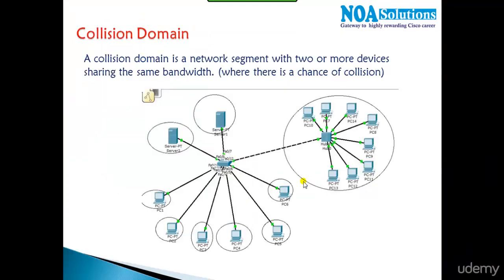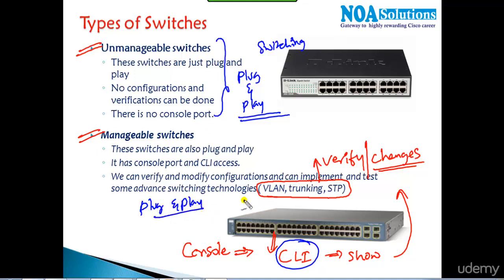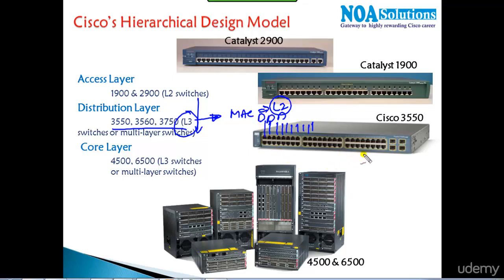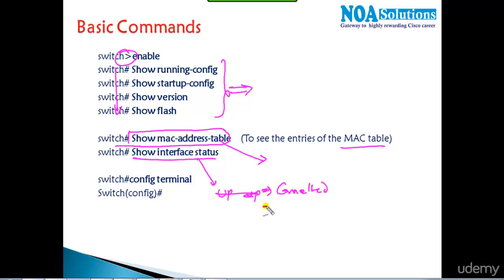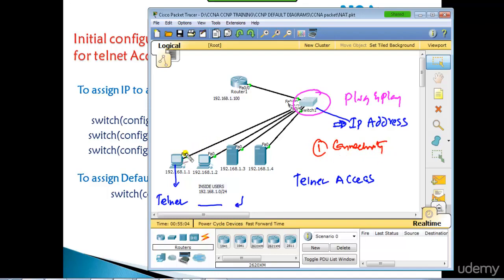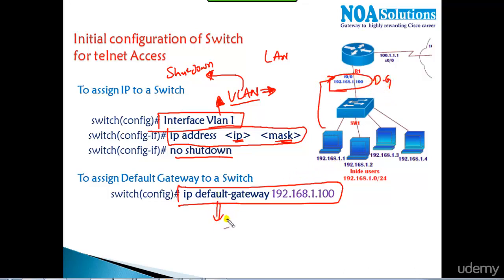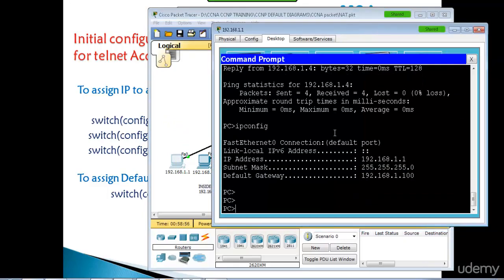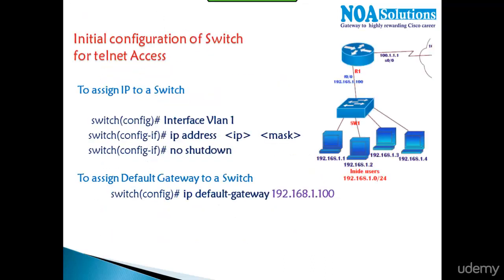Basic Switching switch basic Configuration